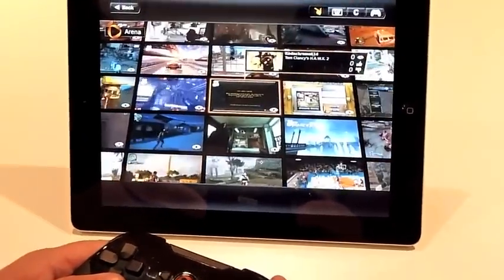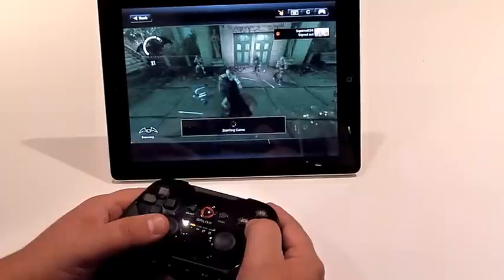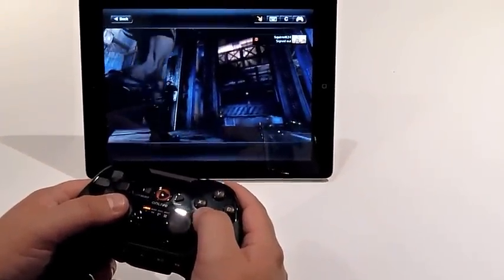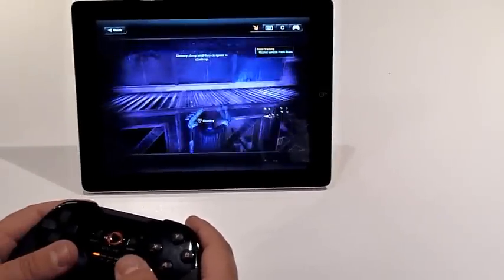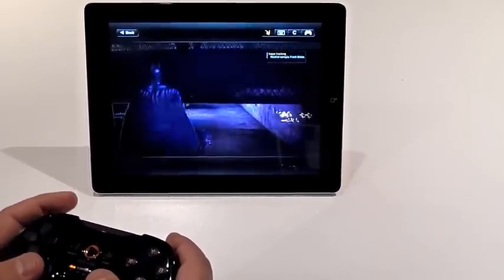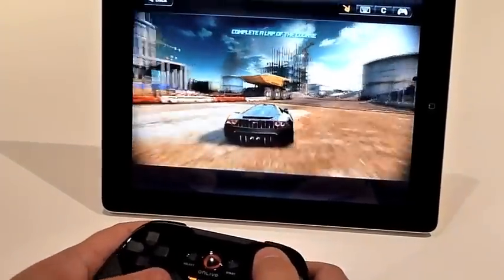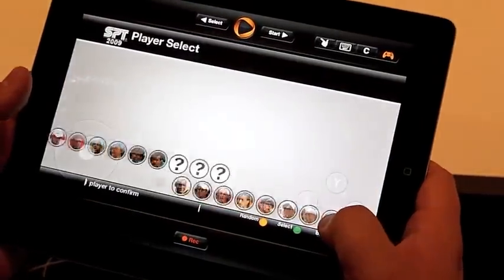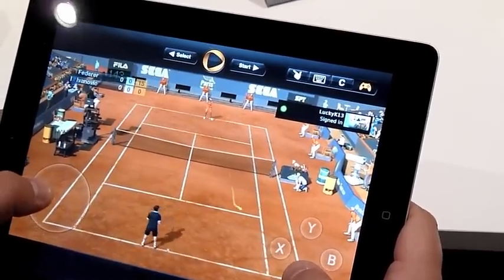OnLive Running on iPad 2 Sneak Peek From E3 - AppleNApps.com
The OnLive video game on demand service is coming to the iPad later this year. We got a sneak peek of the service running on an iPad 2 while at E3.

You can find out more at: e3-2011-onlive-streaming-console-video-games-hands-on-with-ipad-2